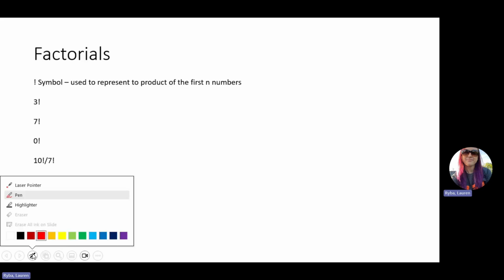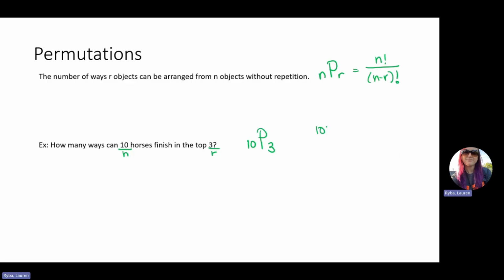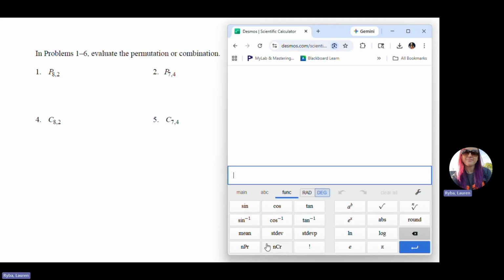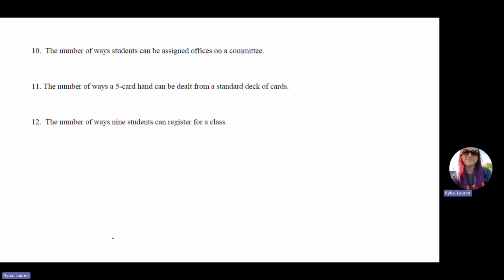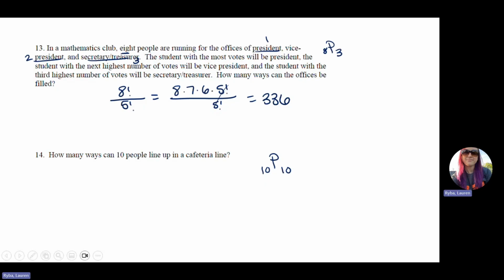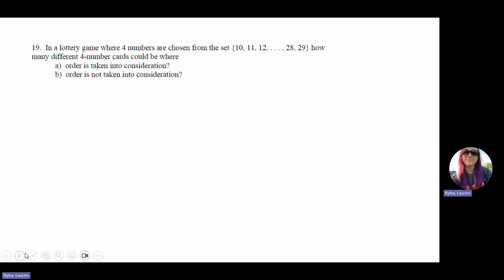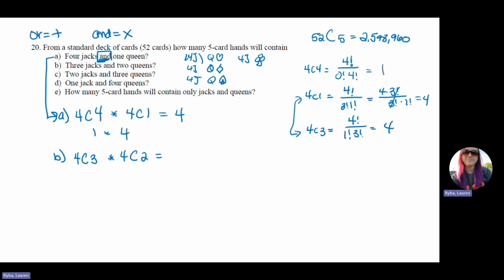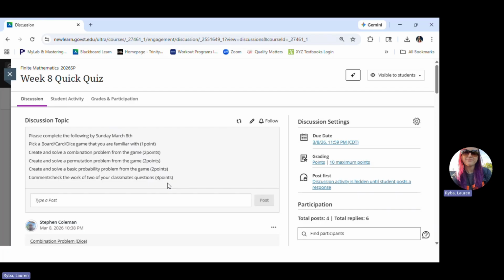Finite 7.4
Factorials, Permutations, and Combinations.